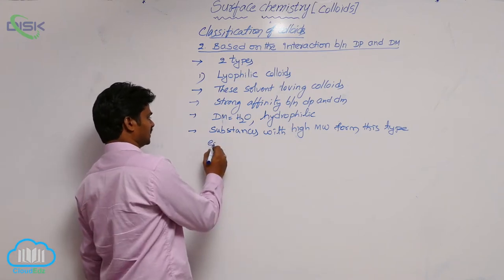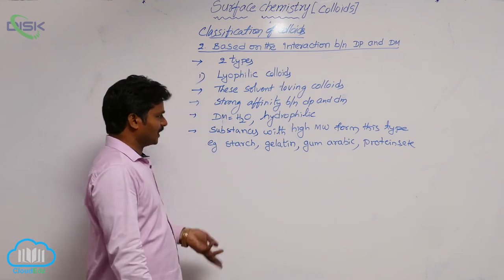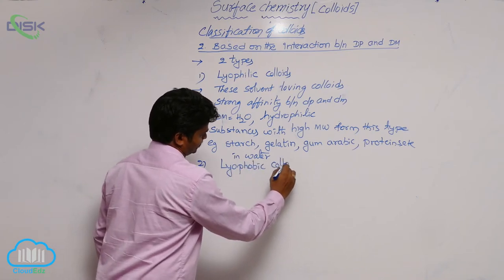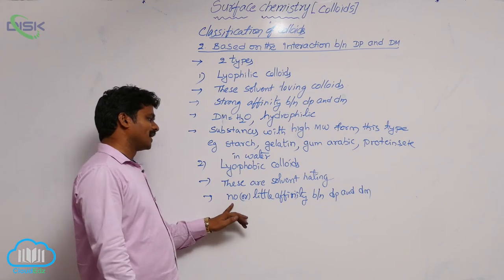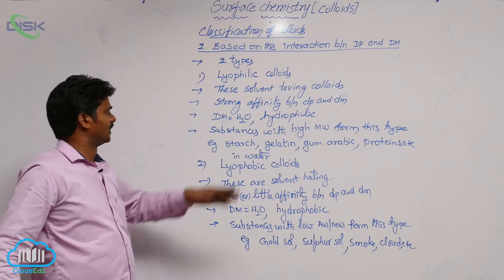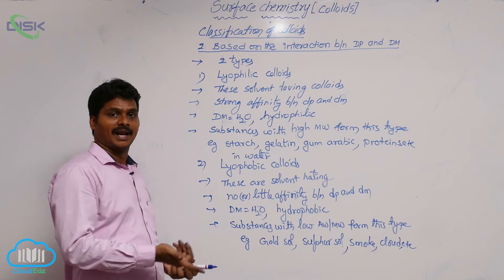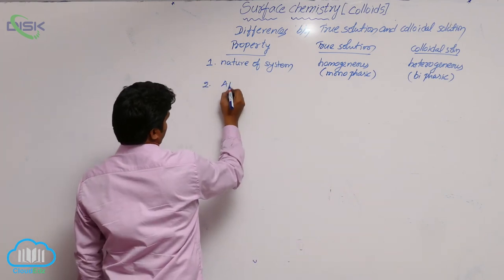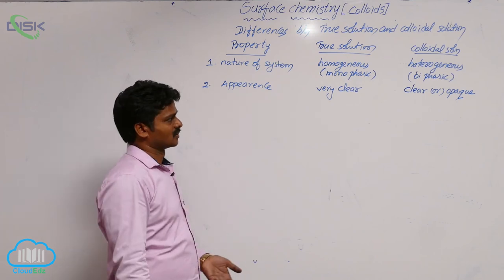Classification of Colloids || Nature of the Interaction between the DP & DM || Disk Telangana